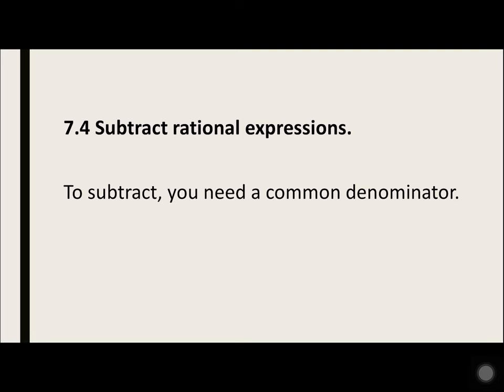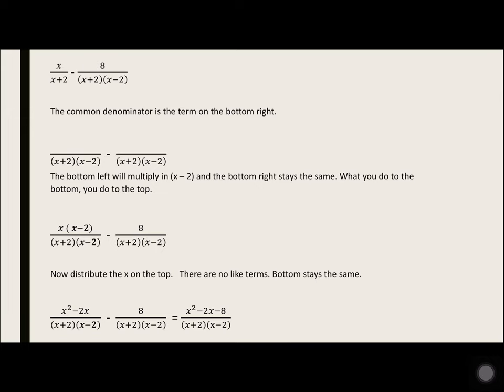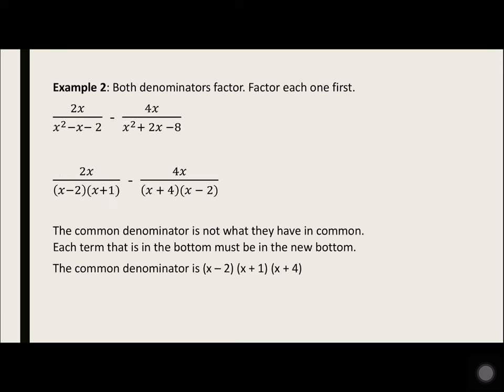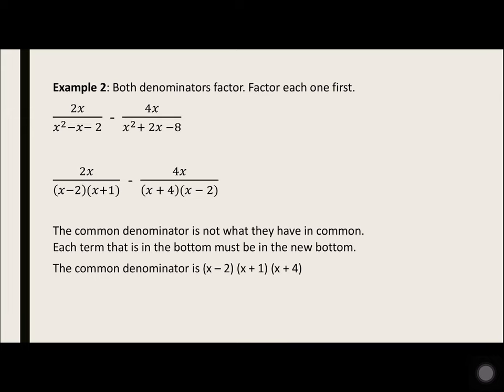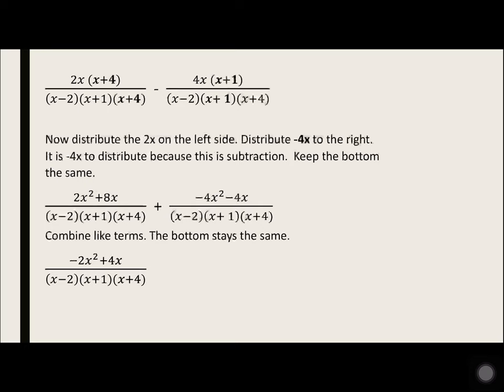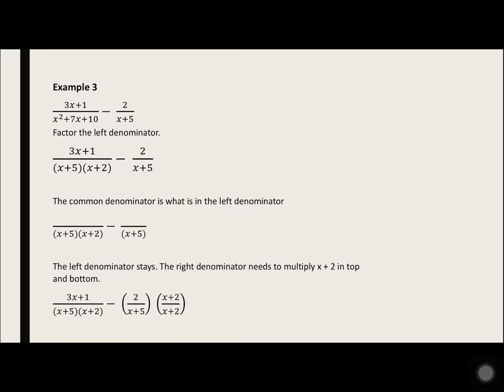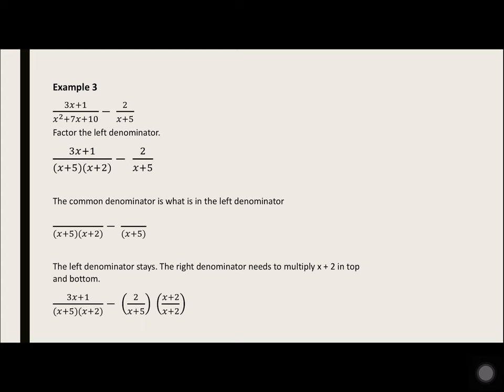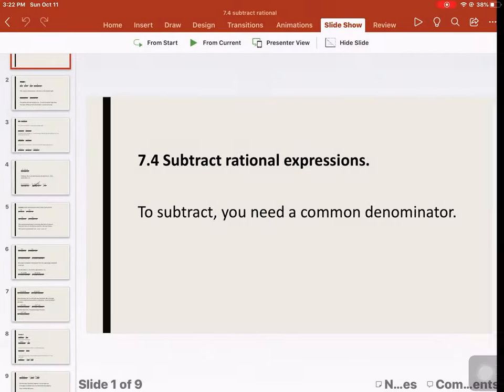7.4 Subtract rational expressions video